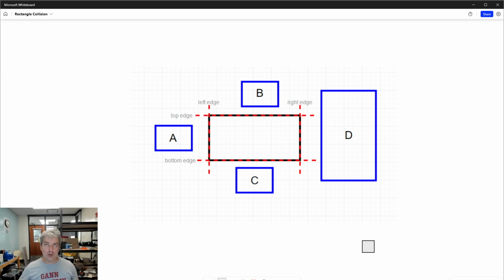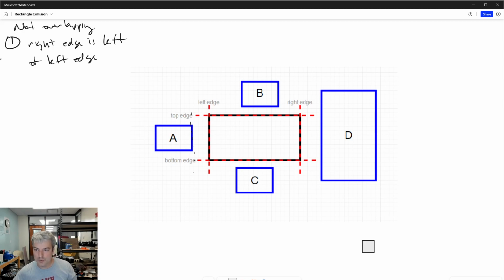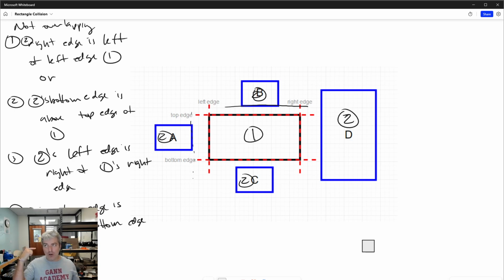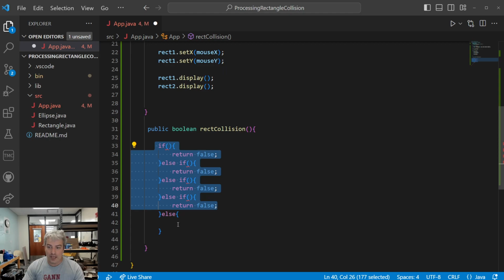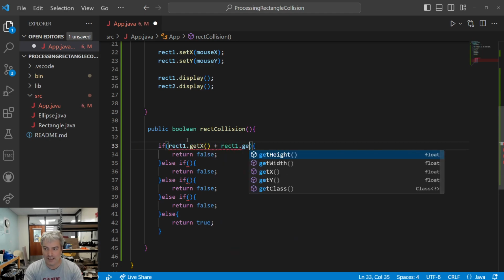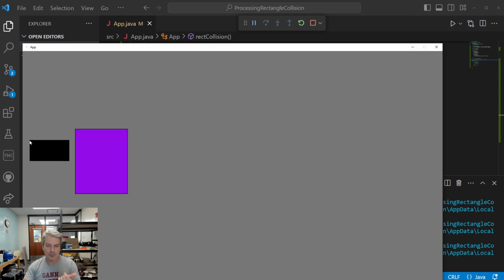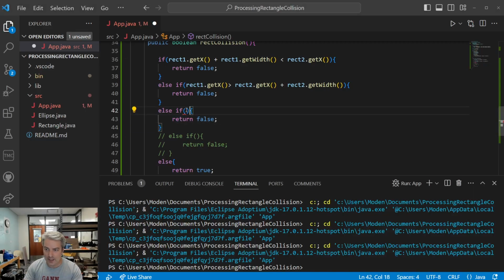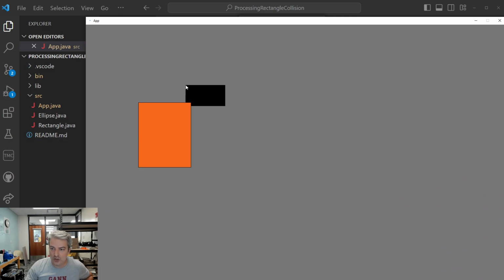Processing: Rectangle Collision